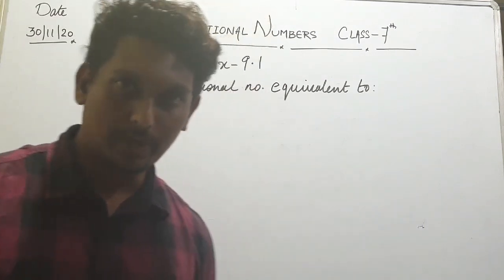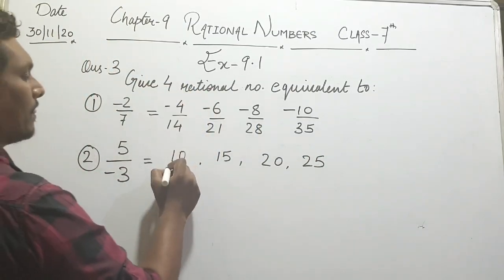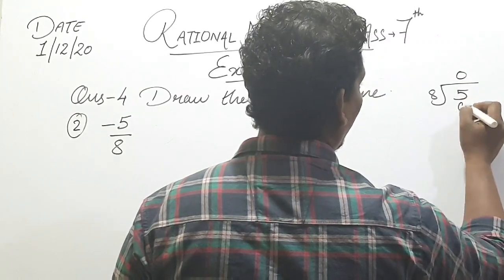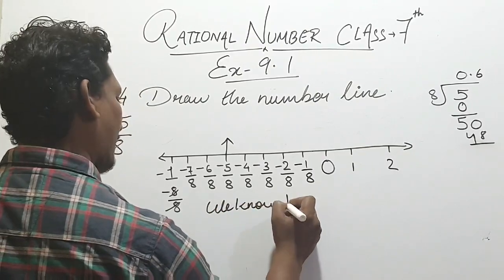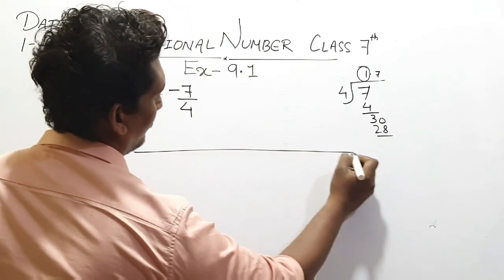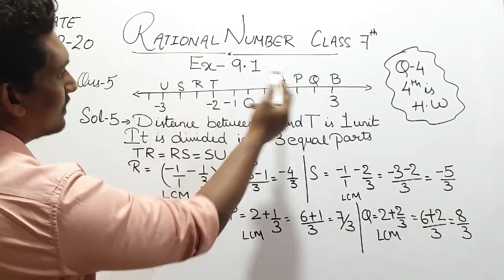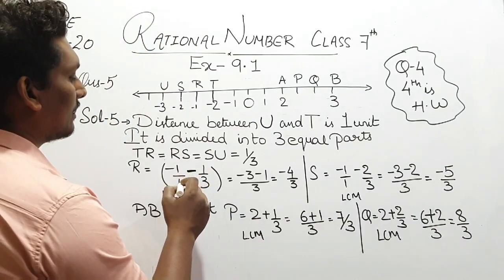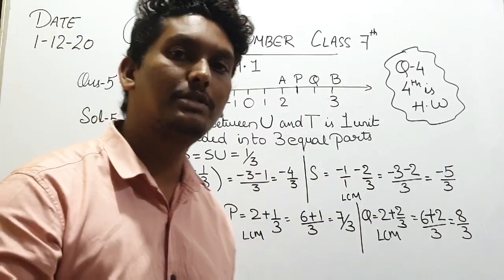December 10, 2020